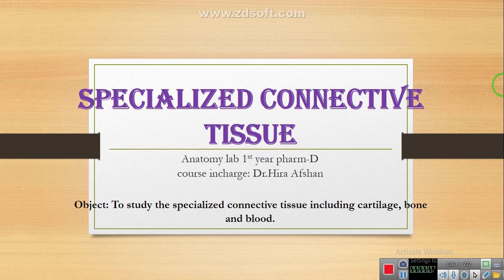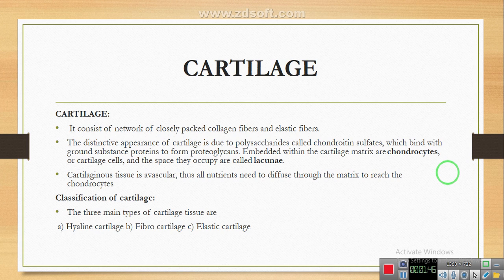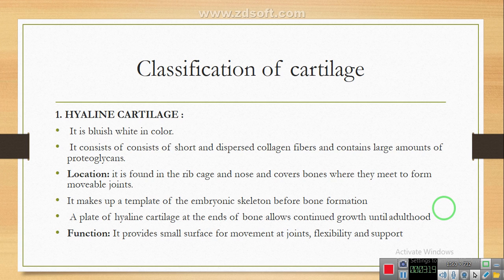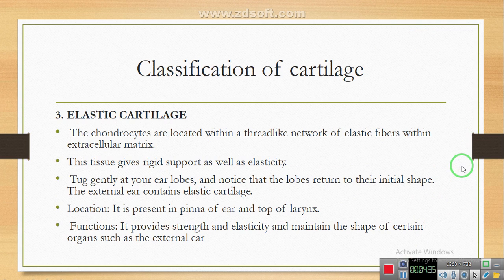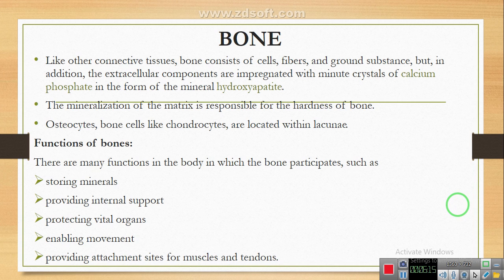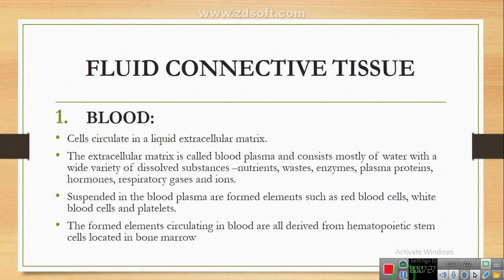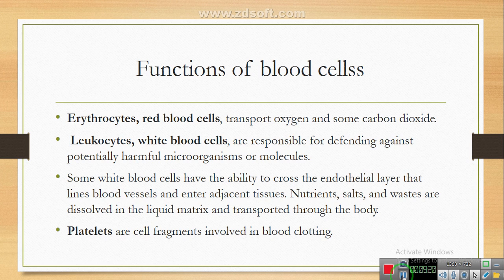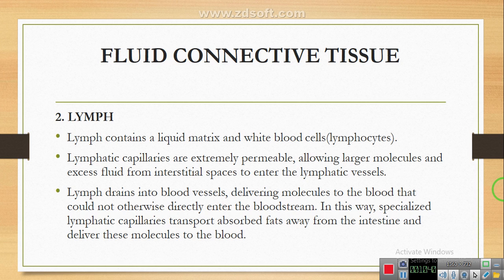pharm 321 specialized Connective tissue(cartilage,bone and fluid connective tissue)